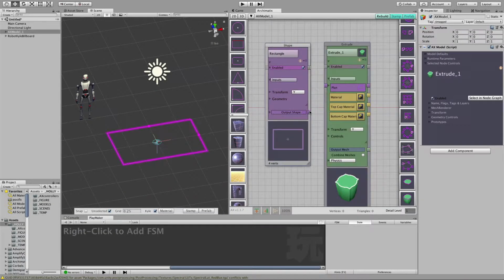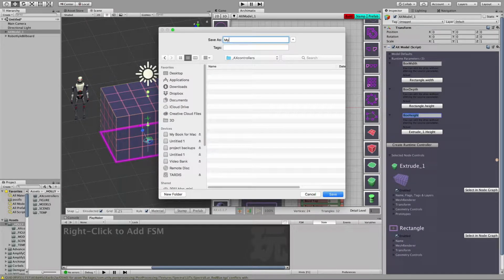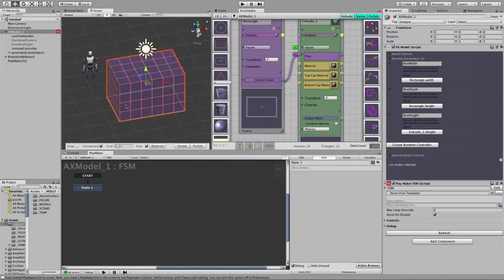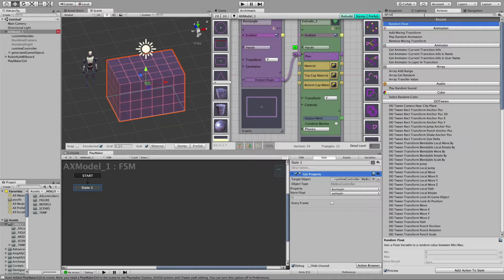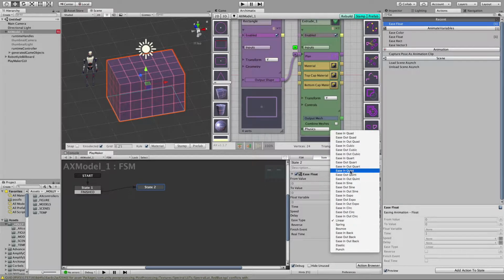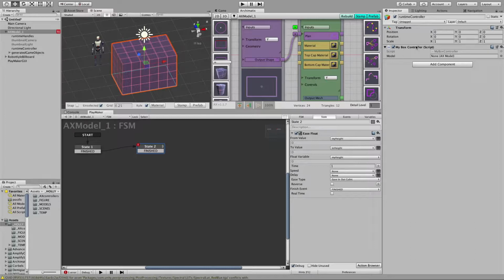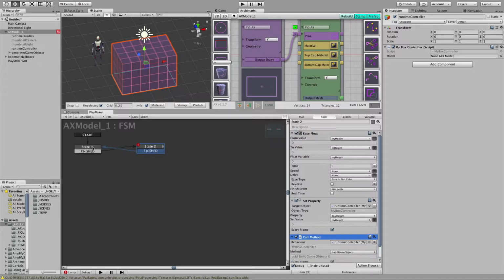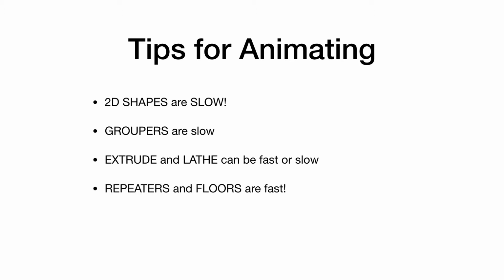Archimatix: Animating with Playmaker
A beginner tutorial for animating Archimatix runtime parameters with Playmaker. Learn how to Get and Set Property, and use Call Method to rebuild the models.